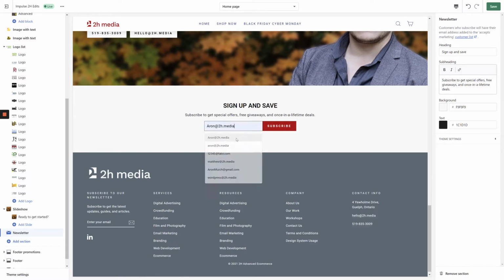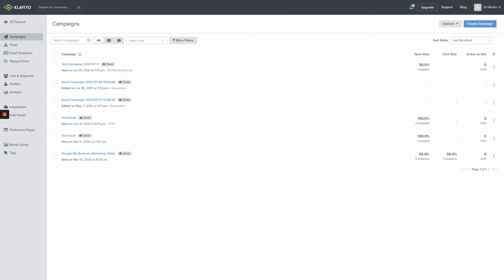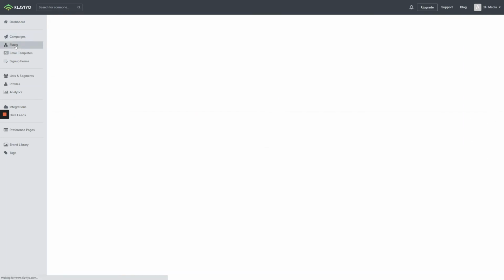Klaviyo Q&A | What Does The Klaviyo Shopify Integration Do?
Using both Shopify and Klaviyo for your business and wondering how the Klaviyo-Shopify integration can help you? In this video, Aron explains how your e-commerce business and email marketing run smoother with this integration.